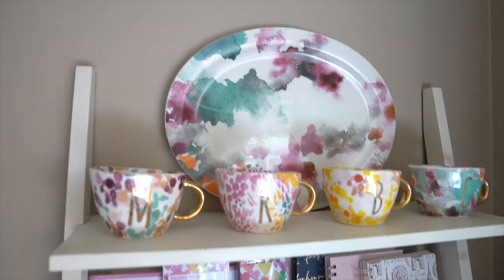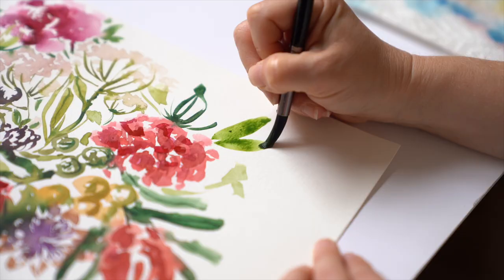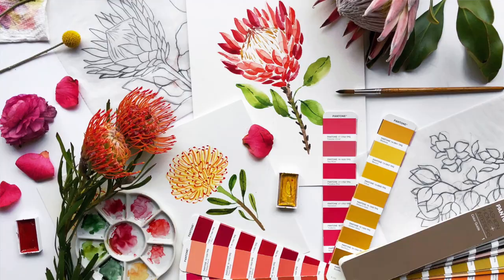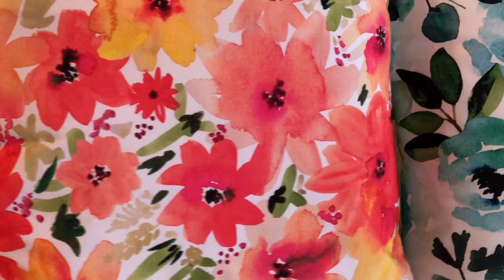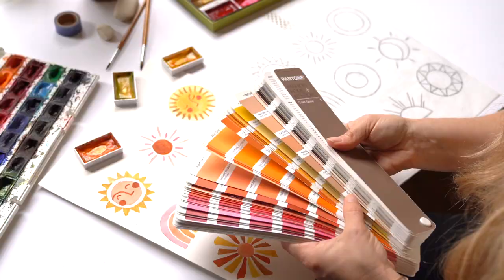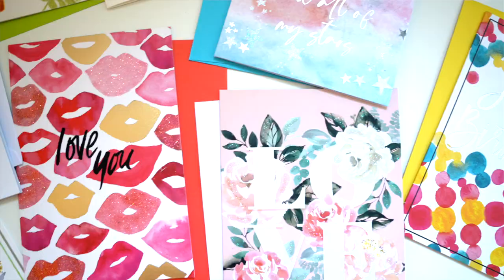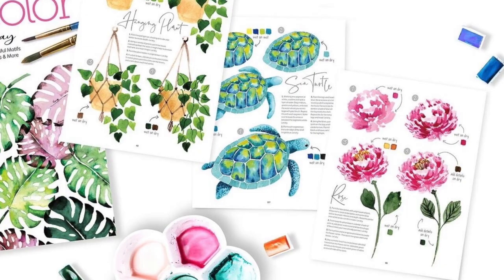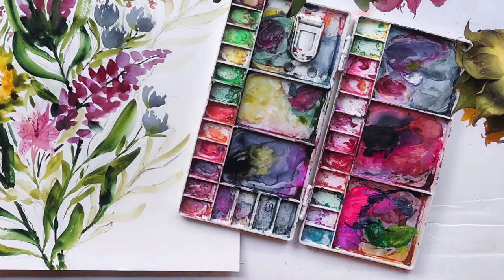Sara Berrenson Design Showcase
Meet watercolor artist Sara Berrenson from Santa Monica, CA!

Get a glimpse inside her studio and see some of her artwork, licensed products and printed designs.